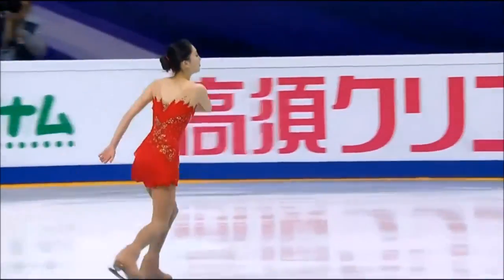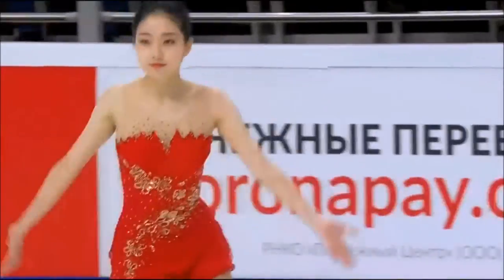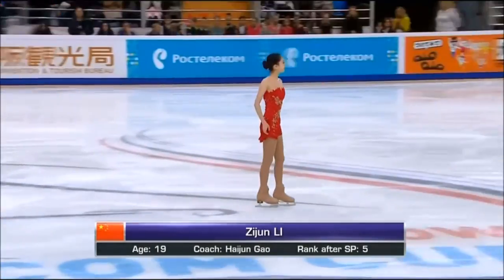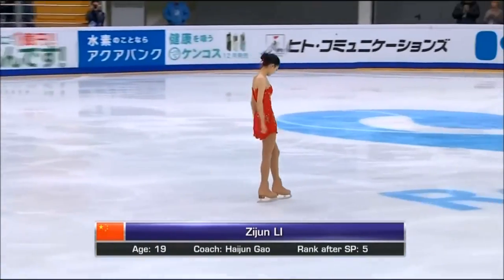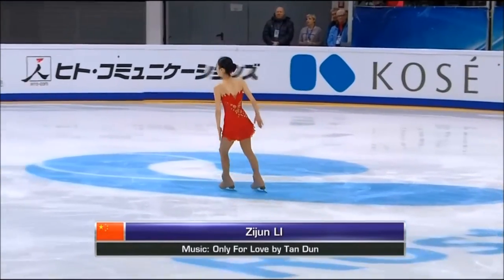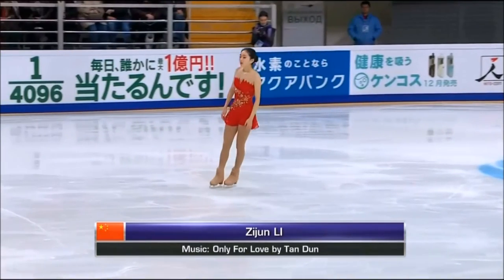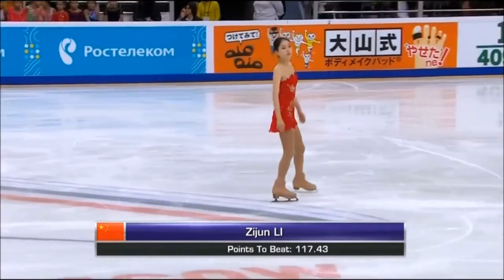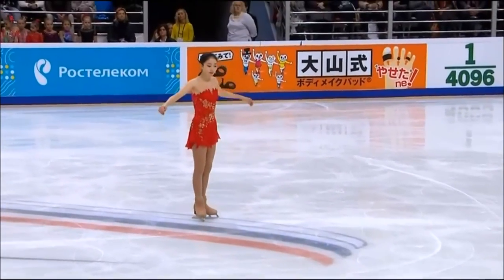Zijun LI - Rostelecom Cup 2016 - FS (CBC)